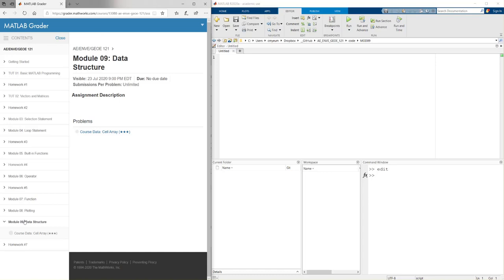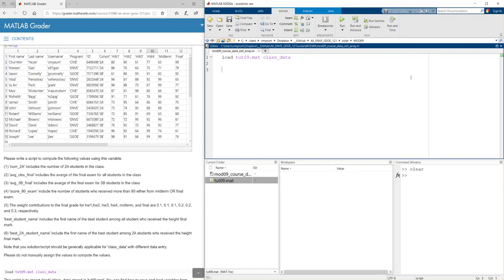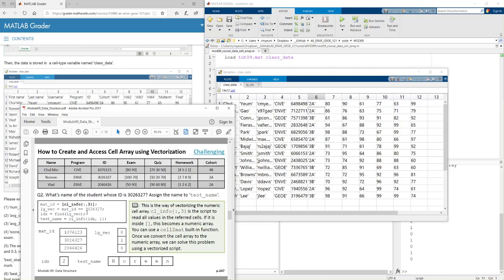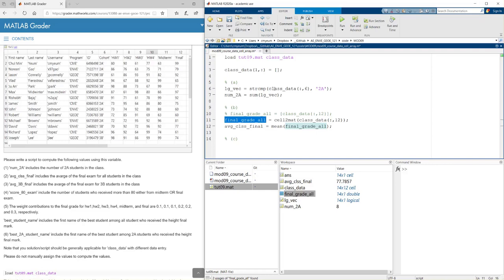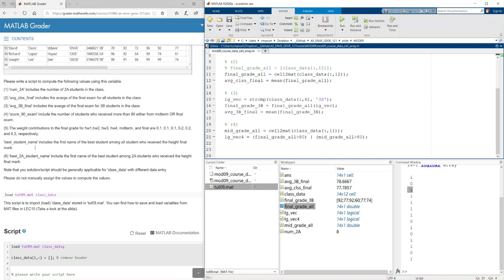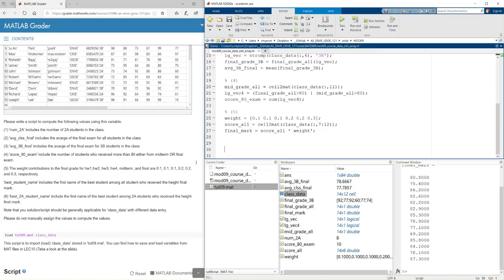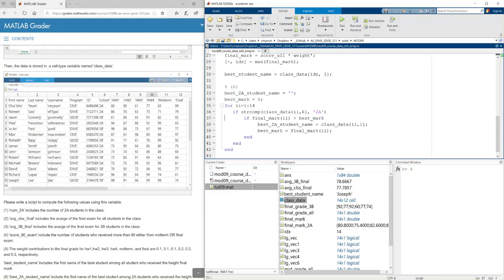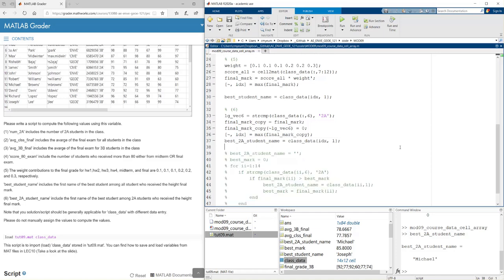TUT09 Data Structure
Topic
00:05 Course Data: Cell Array